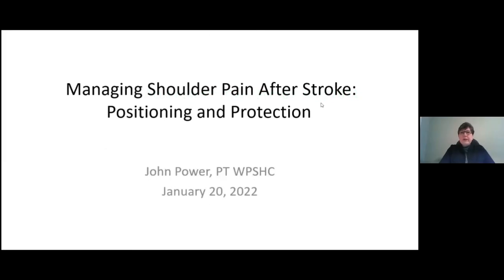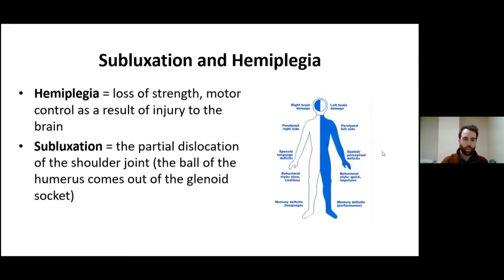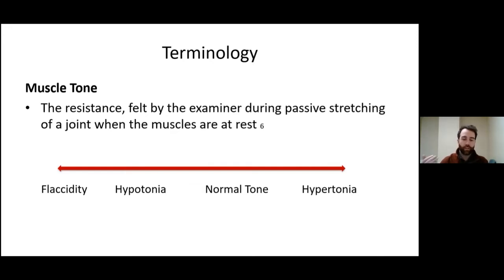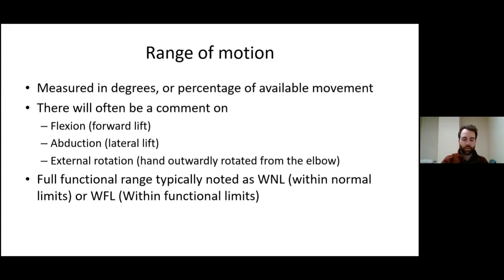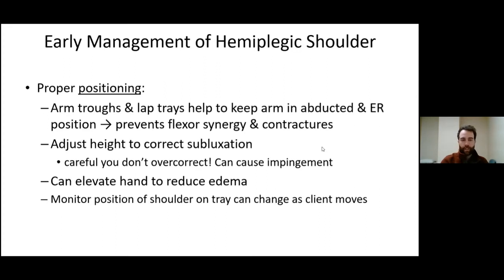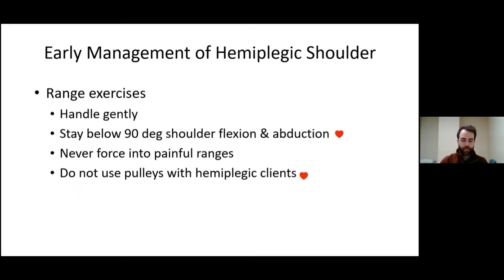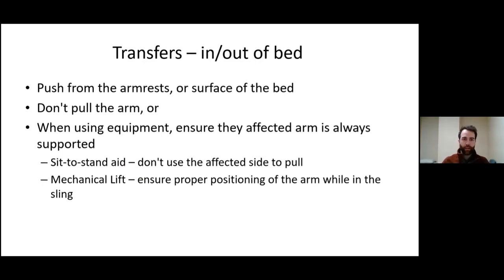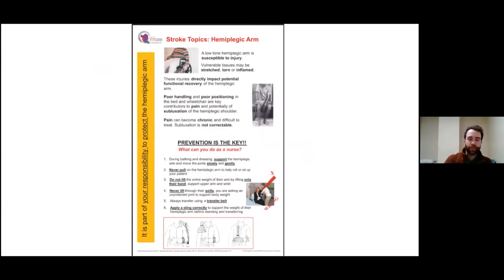John Power: Managing Shoulder Pain after Stroke – Positioning and Protection